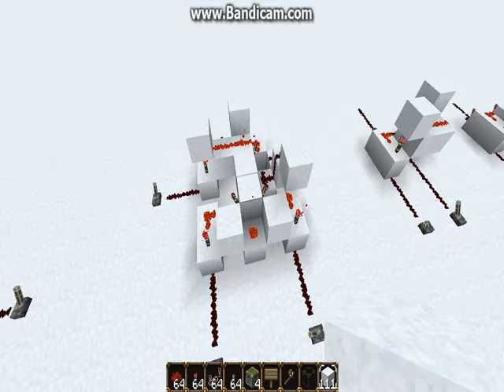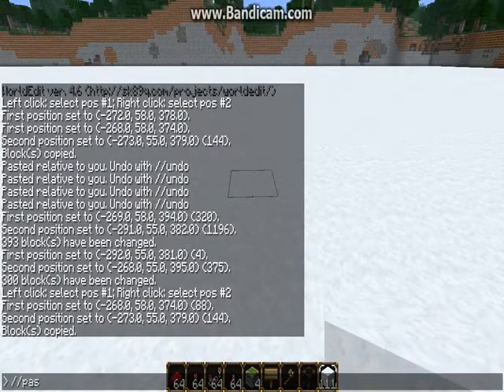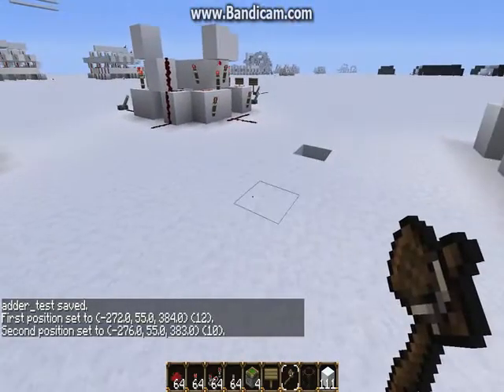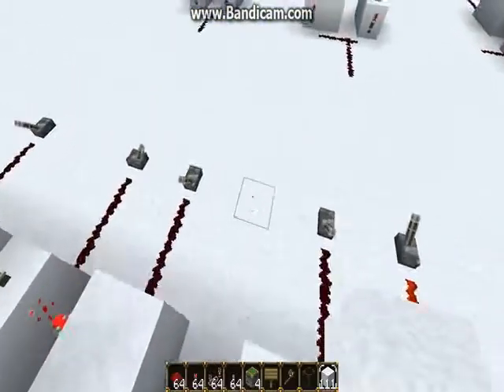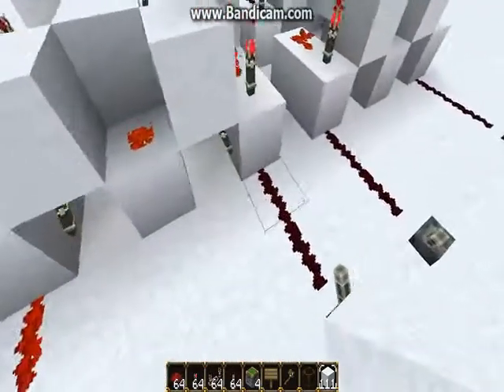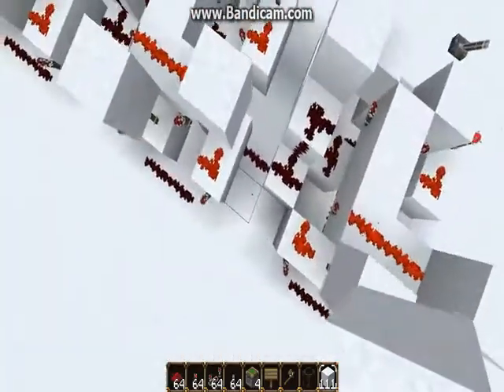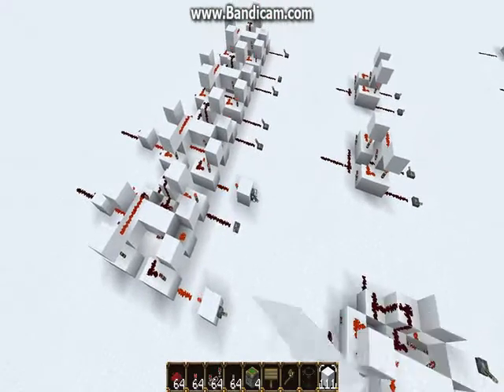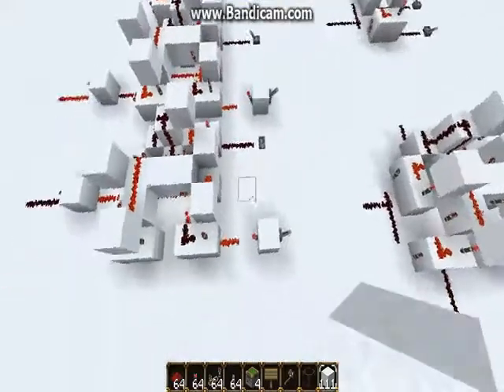Building a minecraft computer tutorial pt4: Finishing adders and introducing subtractors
This video goes over how we can easily handle large numbers of inputs with our adder and modify it to do subtraction.. If you just want to start building, construction begins in part 5.

Legal Stuff:
I did not create minecraft, I am not claiming to have created minecraft, etc. etc.